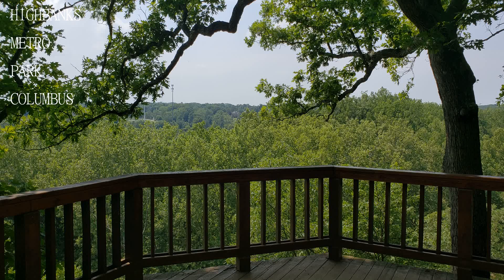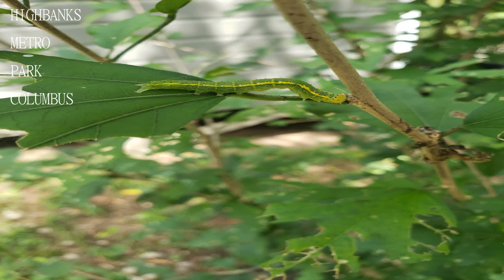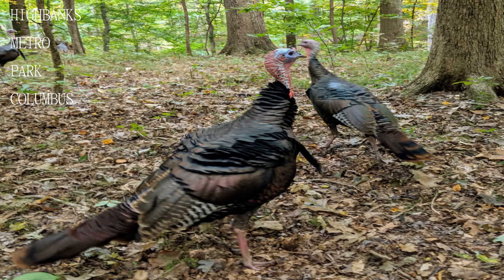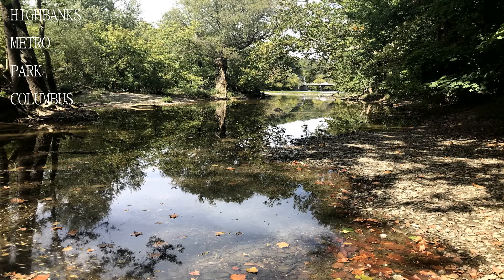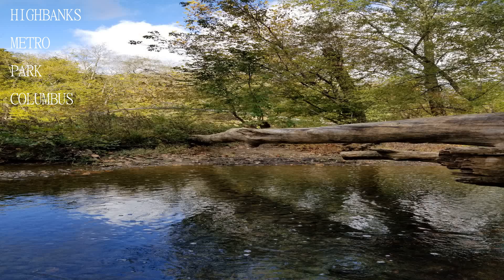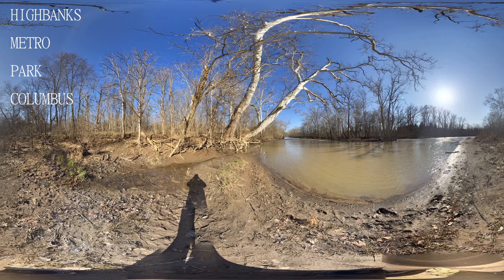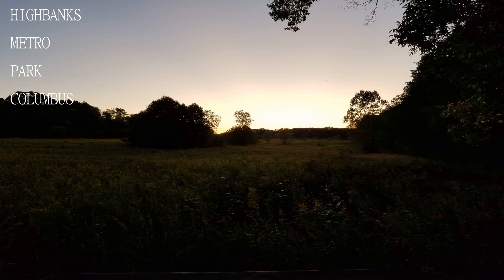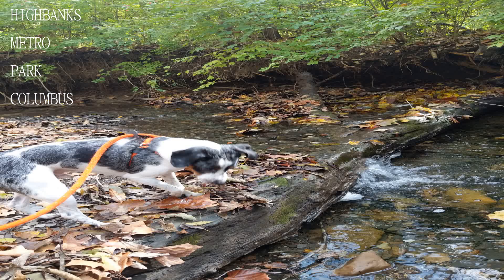Visit to FRANKLIN PARK CONSERVATORY COLUMBUS - Travel VLogs by Travel Guide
Franklin Park Conservatory and Botanical Gardens is a botanical garden and conservatory located in Columbus Ohio It is open daily and an admission fee is charged Originally built in 1895 the conservatory is on the National Register of Historic Places Today it is a horticultural and educational institution showcasing exotic plant collections special exhibitions and Dale Chihuly artworks
The conservatory contains more than 400 plant species Biomes representing global climate zones include Himalayan Mountains Tropical Rainforest Desert and Pacific Island Water Garden Additional plant collections include a Bonsai Courtyard Showhouse with seasonal displays orchids and tropical bonsai collections and Palm House with more than 40 species of palms The conservatory is set within Franklin Park and surrounded by 90 acres 36 hectares of outdoor botanical gardens and green space
On January 18 1974 it was added to the National Register of Historic Places106